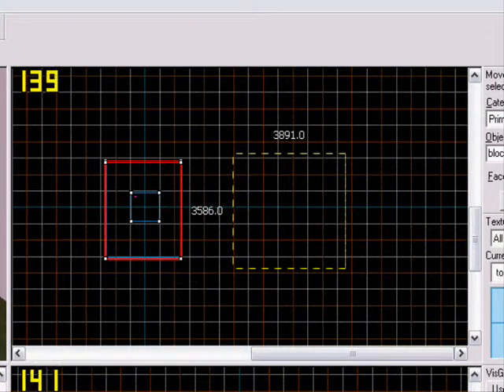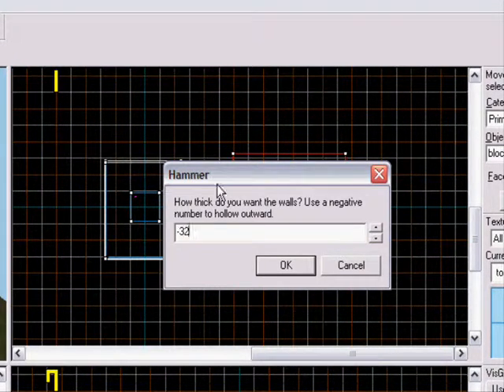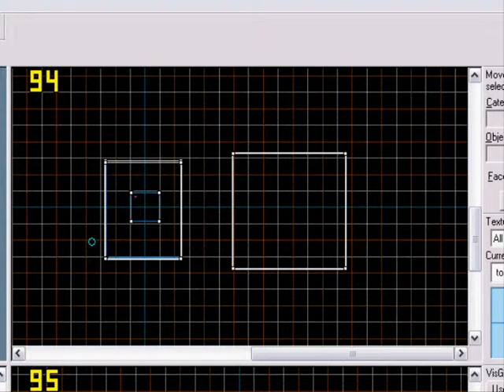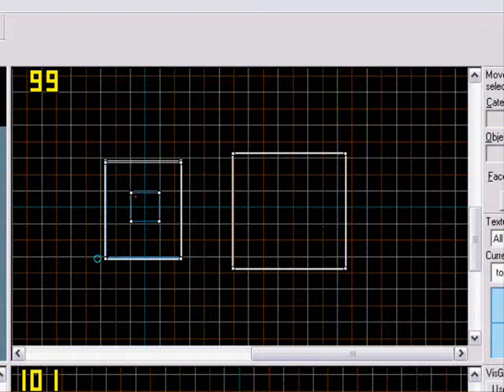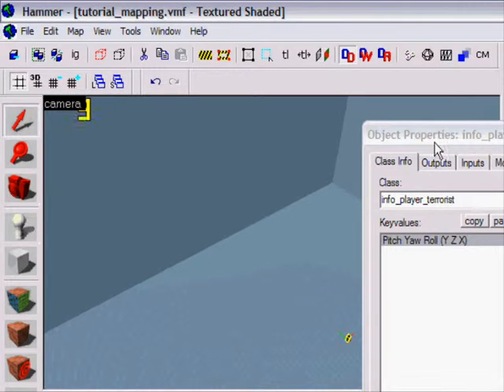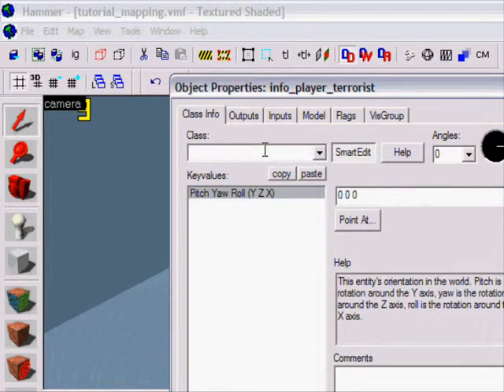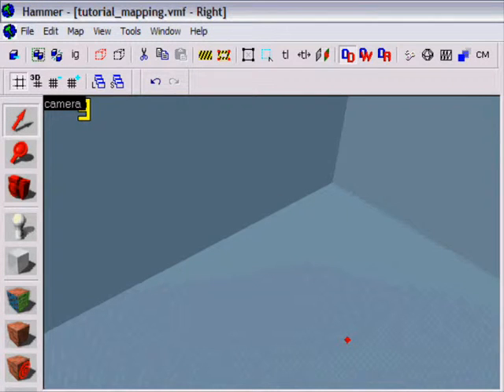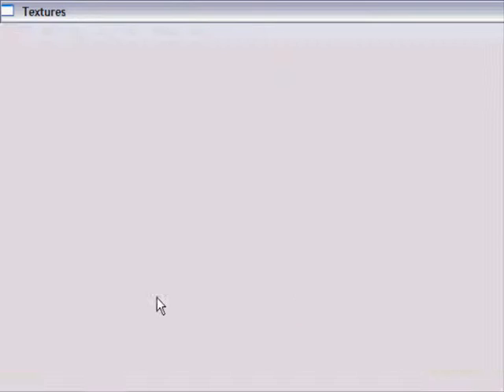Source SDK - How to make a skybox, change skybox texture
How to make a skybox and change the texture of it.

Got any question, suggestions for a tutorial or you just need help with something?? leave a comment/ PM me and i will help you as much as i can.